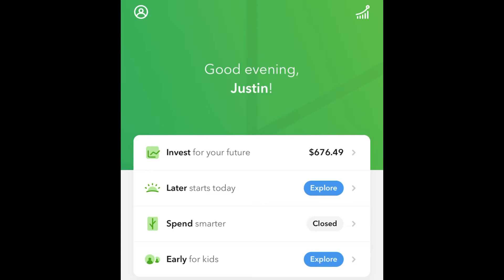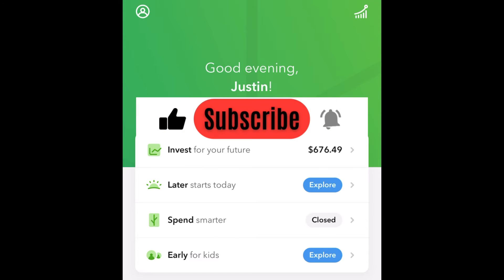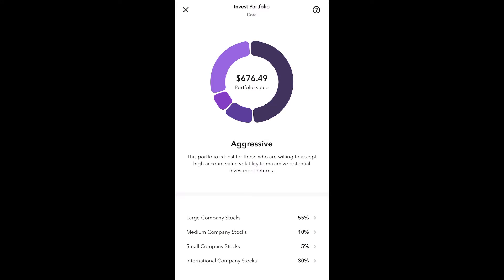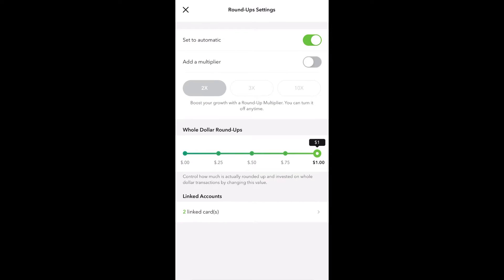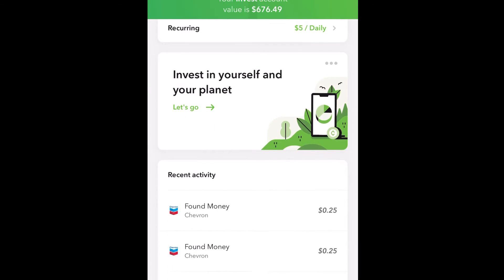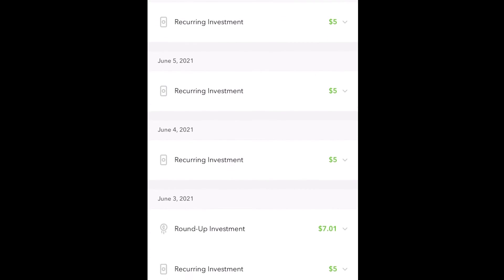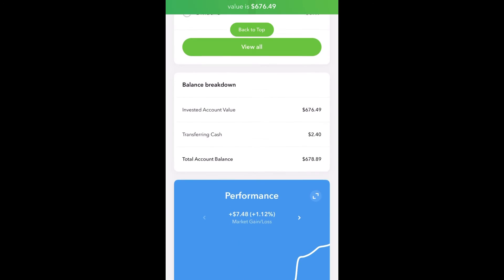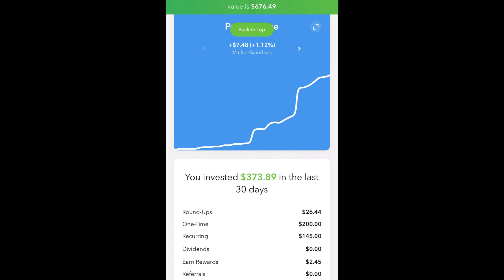Road to 1000$ with my Acorn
In this video, I’m just giving an update of my acorn investing app week 3.